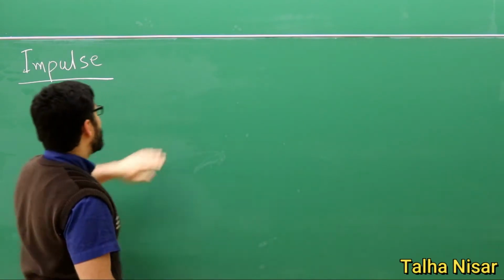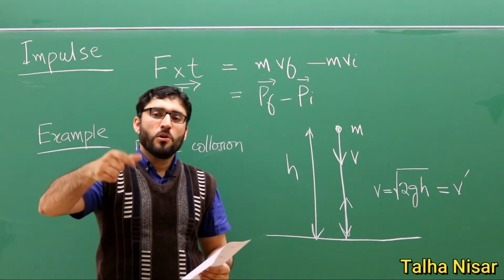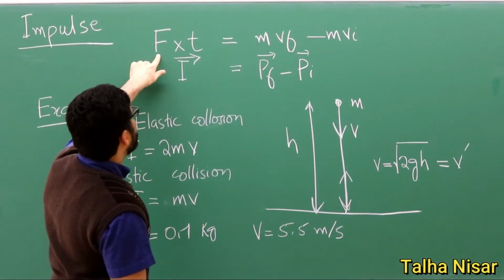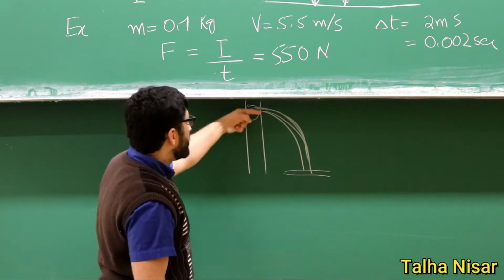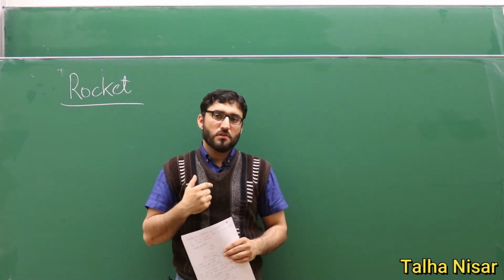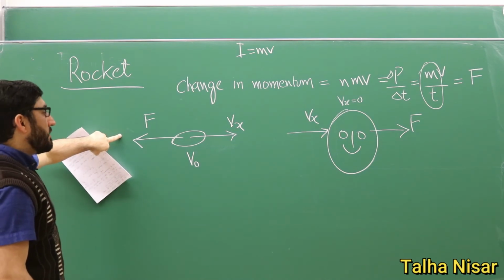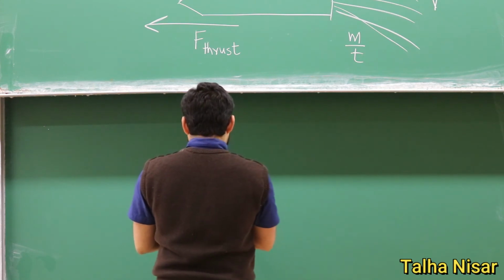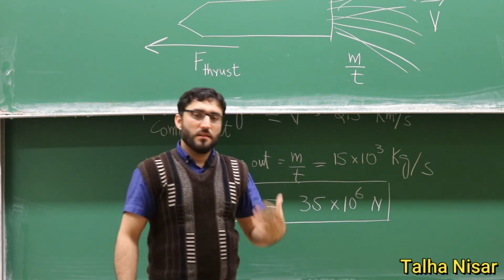Impulse and Rockets | Lecture 16 | class 11 Physics | MCAT JEEmain NEET IIT Bank of MCQs Talha Nisar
In this lecture, we discuss Momentum and Impulse , Impulse and Rocket. Based of conservation of momentum, collision and Impulse are explained.
For university entrance exam preparation we recommend to look at past MCAT papers, past ETEA paper and Bank of MCQs and Khan academy Physics lectures.
 In this lecture equilibrium is discussed.
First condition of equilibrium and second condition of equilibrium.